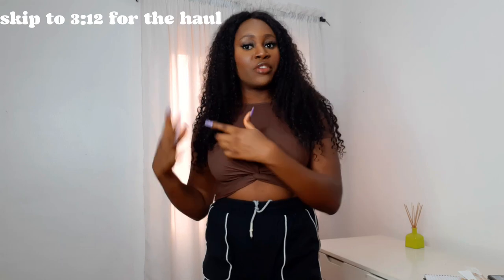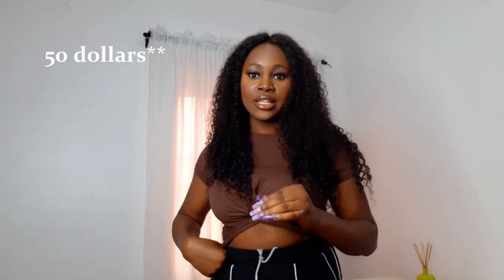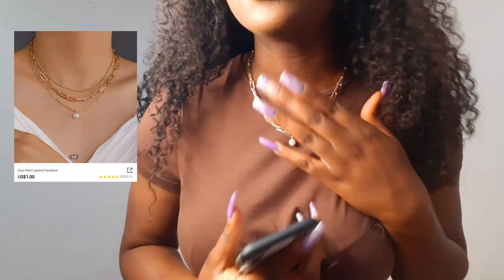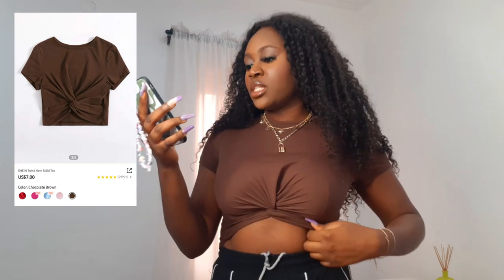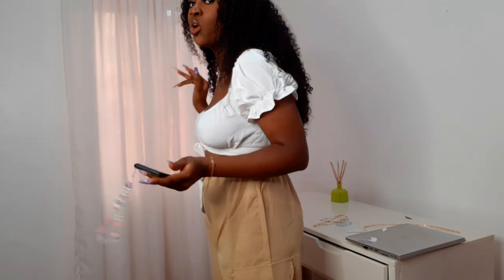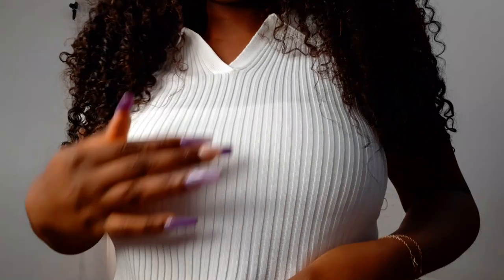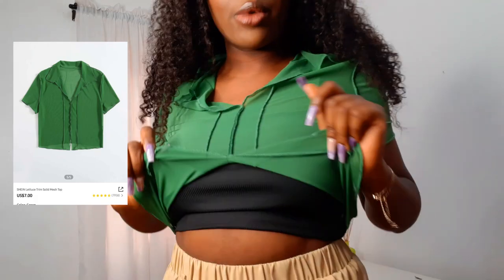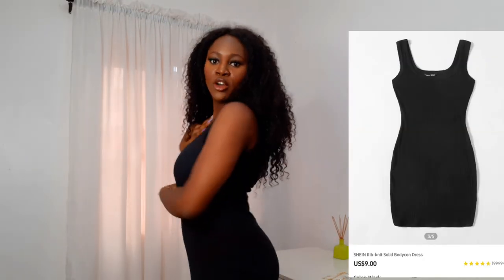SHEIN basics summer tryon haul|how to order+shipping to Nigeria+delivery|tops,cargopants,jewelry,bag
➳♥ m u s i c
➳♥ intro music

➳♥ subcount: 3635